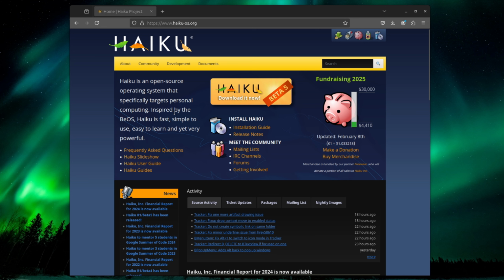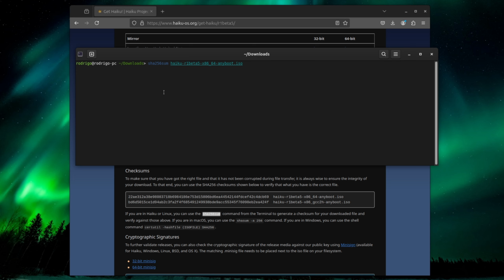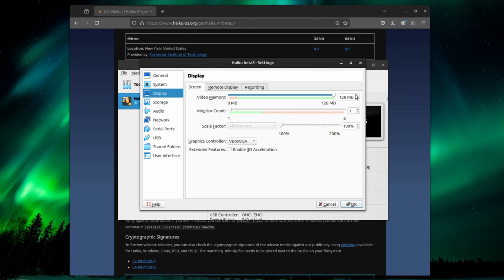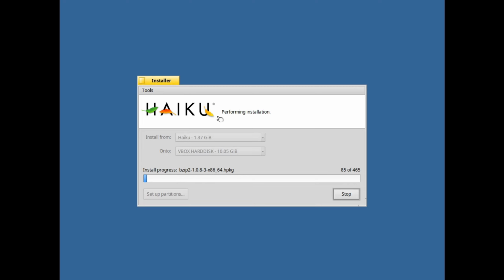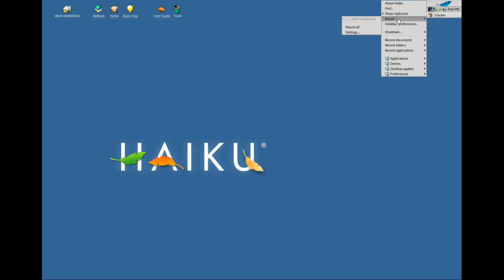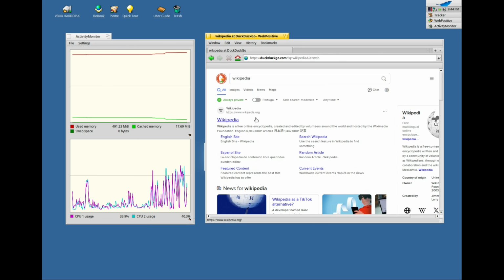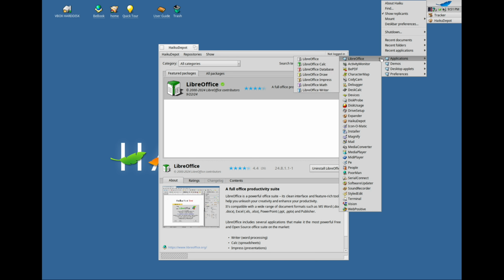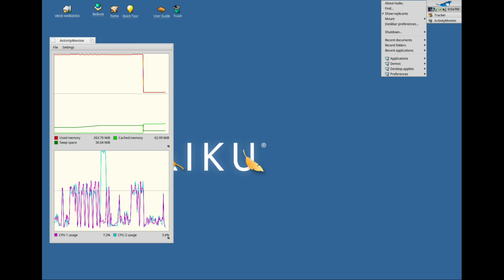Haiku OS Beta 5: Installation Guide and Showcase